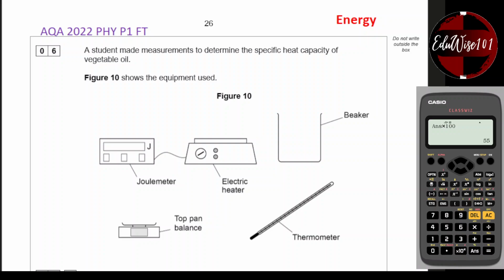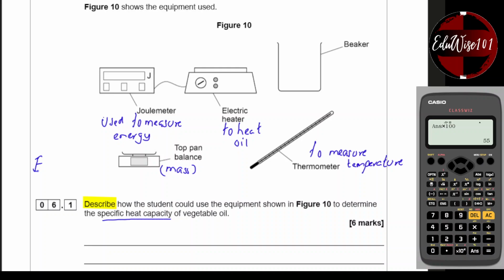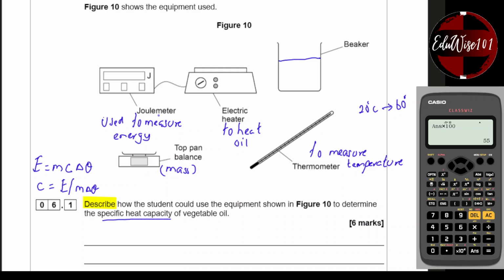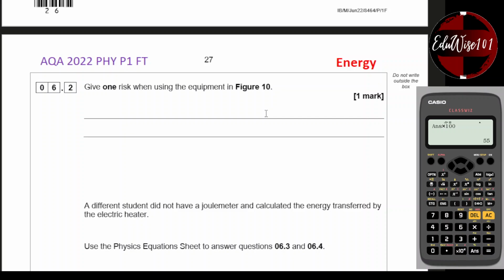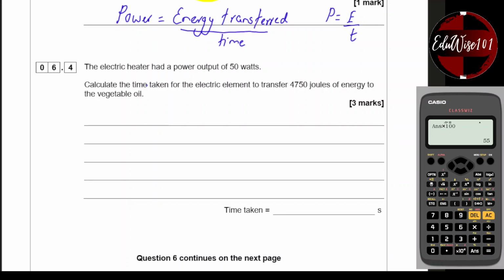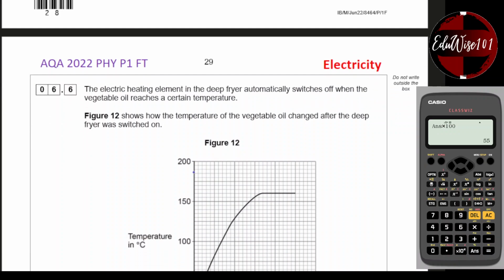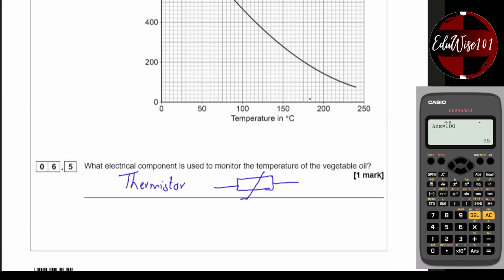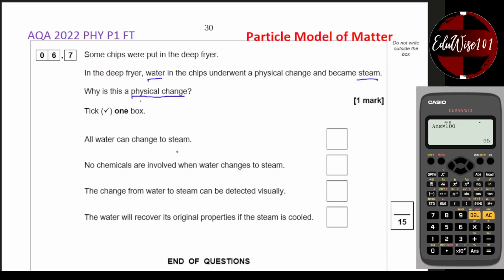AQA GCSE Combined Physics 2022 Paper 1 Q6 Foundation Tier Past paper Questions Topic Energy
This question is on the topic of Energy, Specific Heat Capacity required practical

This is suitable for students sitting the separate Physics paper or the combined / trilogy  science exam. It is also useful for those sitting other examination boards such as OCR IGCSE EDEXCEL as well. Suitable for Levels 6 and above.